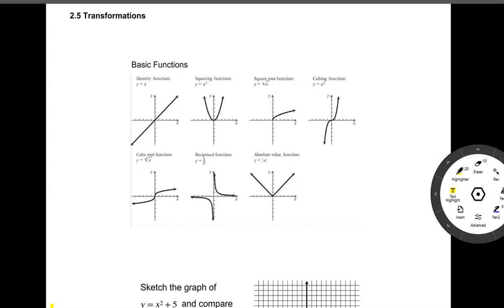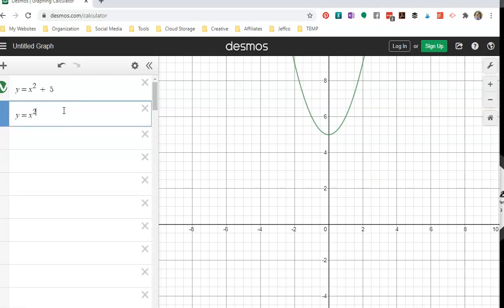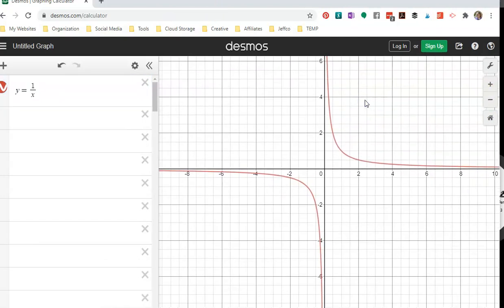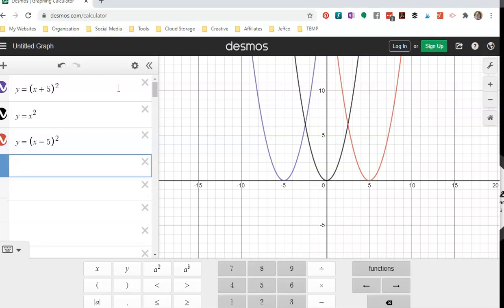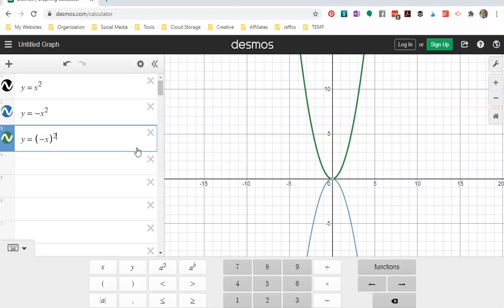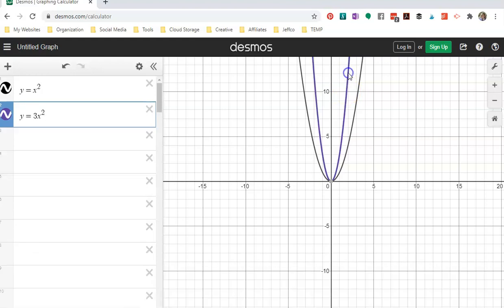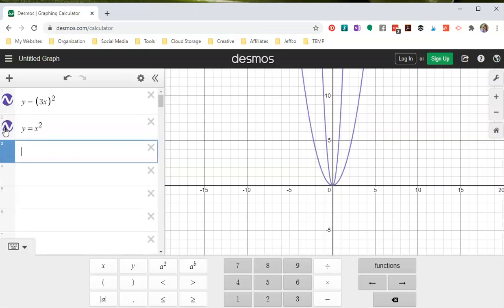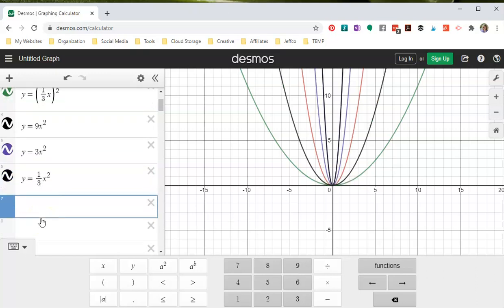MTH 134 College Algebra 2.5 - Part 2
Jefferson College
MTH 134 College Algebra
2.5 - Transformations
Part 2